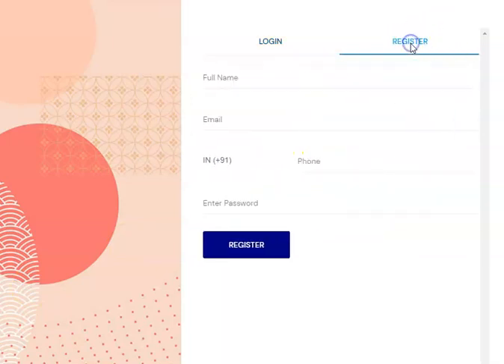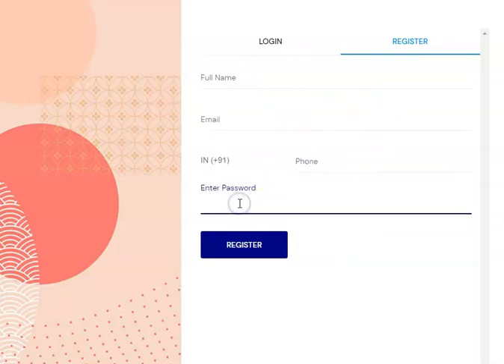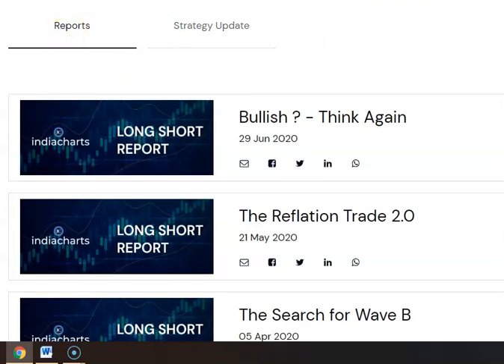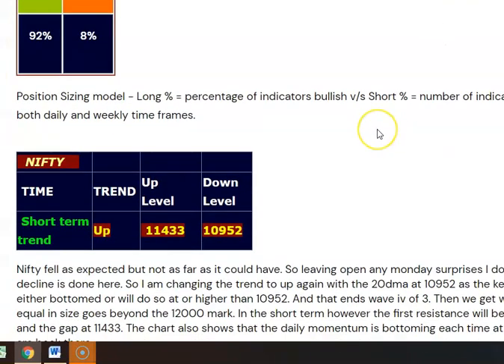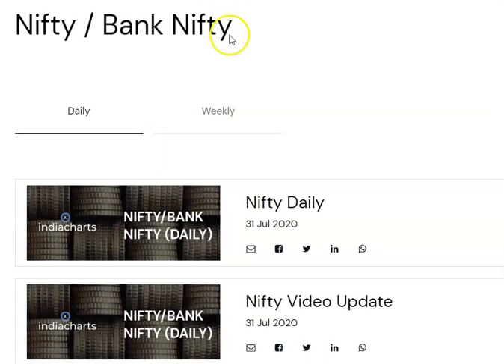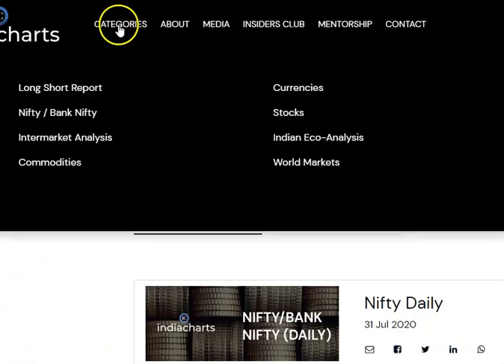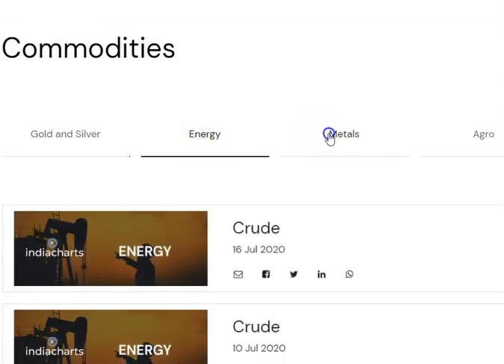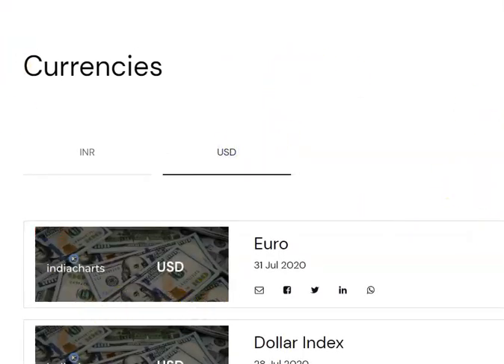Indiacharts Tour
A Sneak Peak at Everything that awaits you once you Register yourself at Indiacharts right now

Nifty Intraday videos - show how I analyse market in real time and give you a timely live forecast when necessary

For accurate market analysis. Technical Analysis is a study of past data to assess
future probable outcomes. It is our endeavor to discuss high probability outcomes for
traders and investors. However this is not a solicitation to buy or sell stocks futures or
options or any security. Trading in any financial market should be done with sound
knowledge and the help of a qualified investment adviser. Stocks based on the Elliott
wave model are based on the Fibonacci fractal of the market and momentum indicators,
and are based on Fibonacci maths and are only indicative of what the mathematical
model throws up. This is not a recommendation to buy/sell. It is our endeavour to
educate readers on the use of these models and how markets work using our models.
You can do it yourself by downloading our Elliottwave Calculator free. We hold positions
in the securities discussed and are interested in these opinions